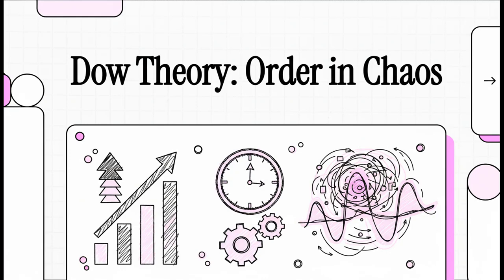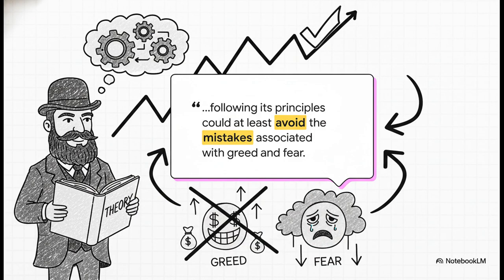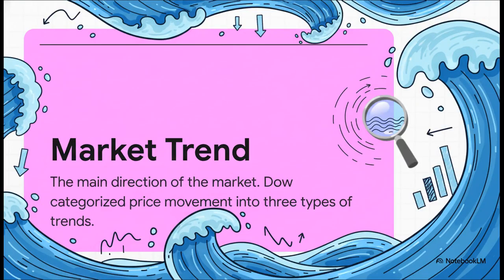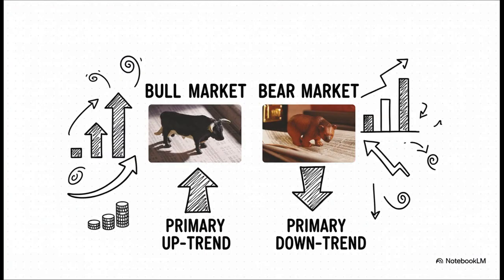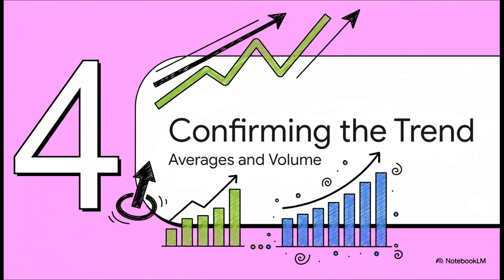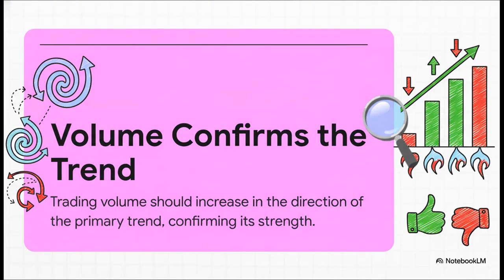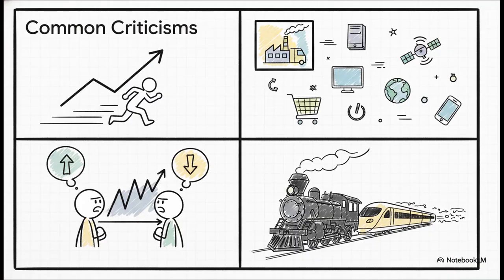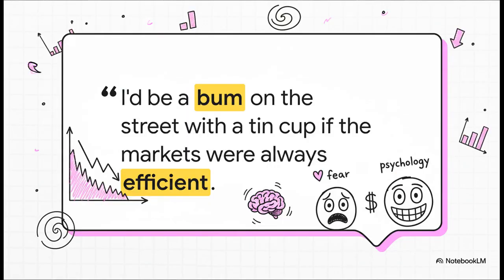The Grandfather of All Strategies - Dow Theory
📈 Dow Theory Explained (Trends, Bull Market Phases & Confirmation Signals)

In this video, we break down the core ideas behind Dow Theory - one of the most influential frameworks in technical analysis for understanding market direction and long-term cycles.

You’ll learn how Dow Theory organizes price movement into three trend types, using an easy analogy:

🌊 Tides = major trends (long-term direction)
🌬️ Waves = secondary trends (medium-term moves)
💧 Ripples = minor trends (short-term noise)

We also walk through the classic bull market lifecycle, including:
✅ Professional accumulation (smart money positioning early)
✅ Public participation (momentum and broader buying)
✅ Distribution (late-stage selling as optimism peaks)

Finally, we cover one of the most important Dow Theory ideas: trend confirmation. A move is considered more reliable when multiple market indices align - helping traders and investors judge whether a trend is strong, weakening, or approaching a potential reversal.

🎯 If you want a clearer way to read market structure, spot sustainable trends, and recognize shift points, this is for you.